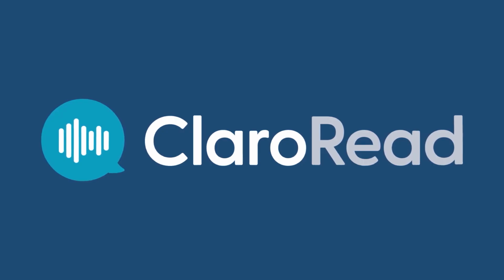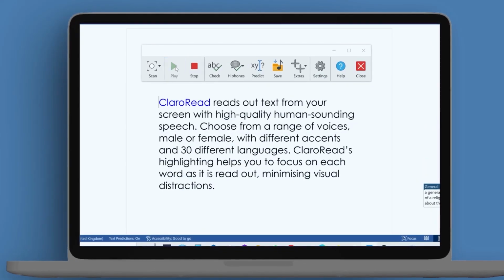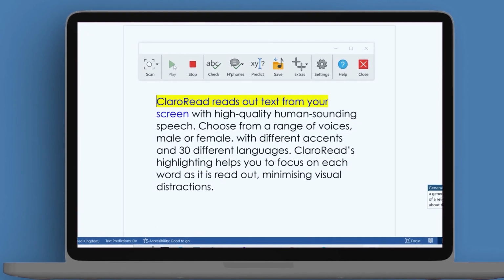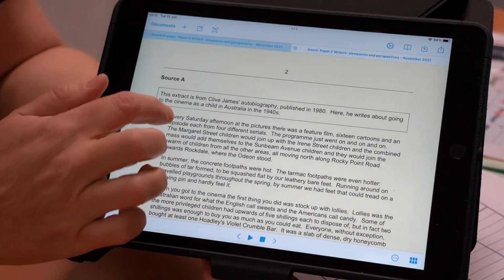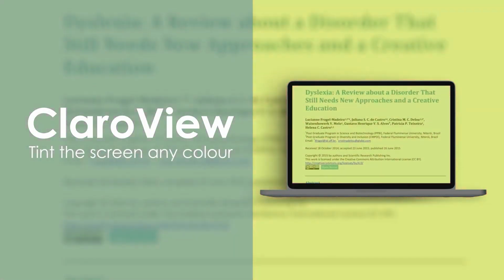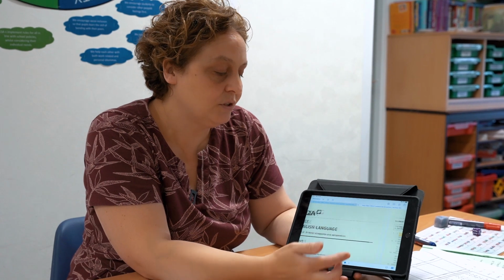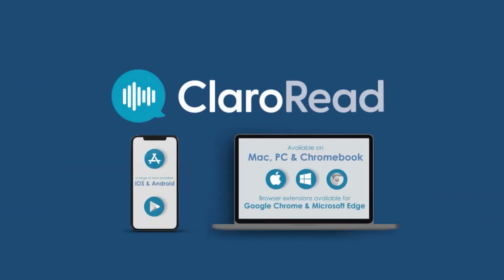T&L 7 Supporting SEN and lower ability pupils